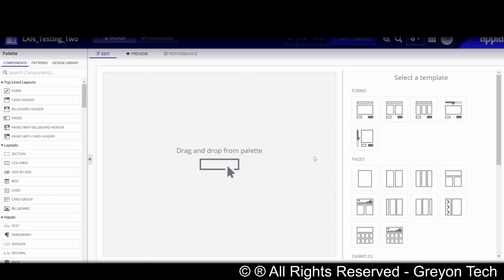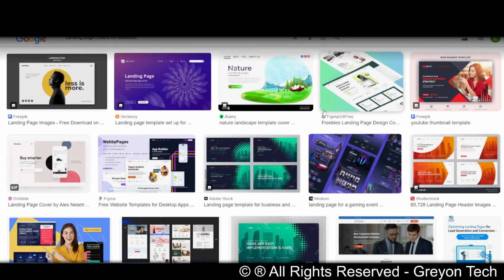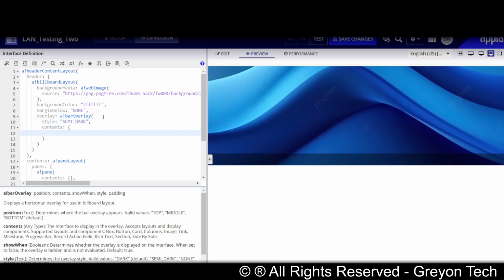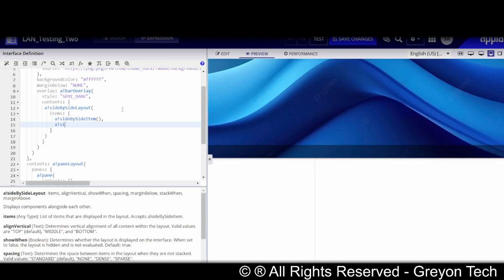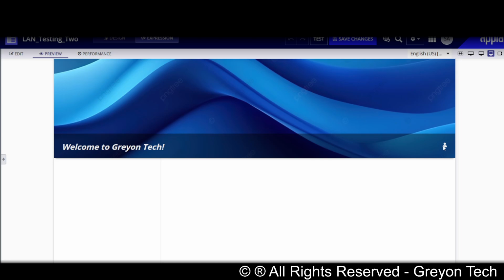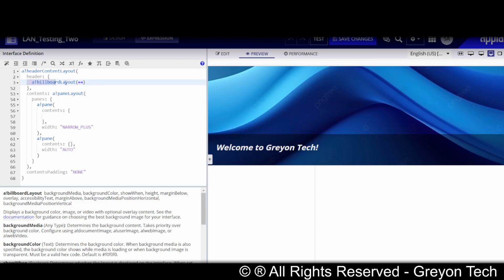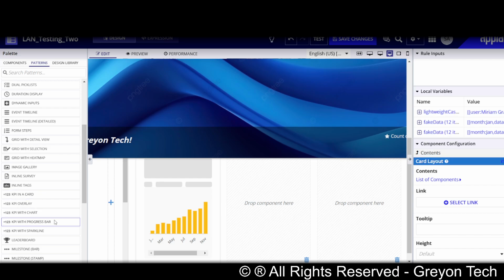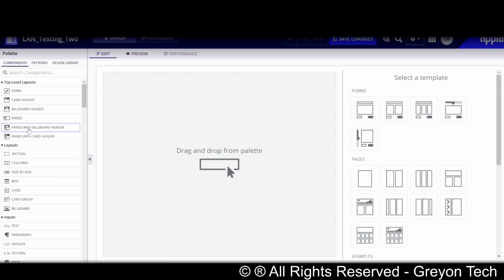Panes with Billboard Header | Part 40 | Appian UI UX Design Practice | Appian Tutorials